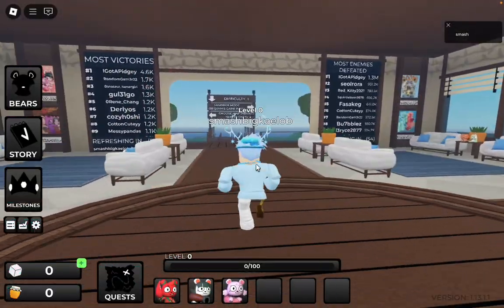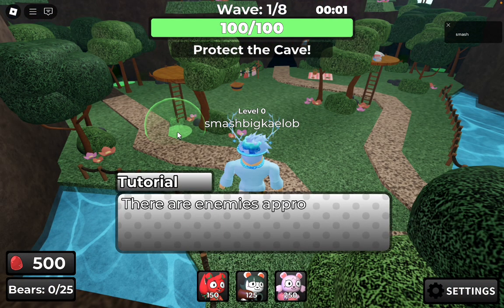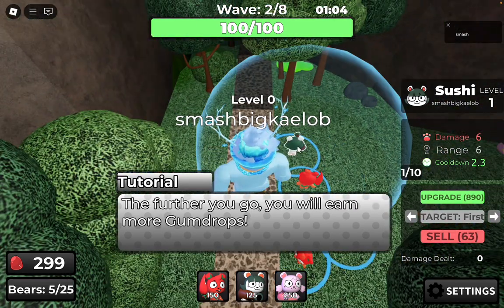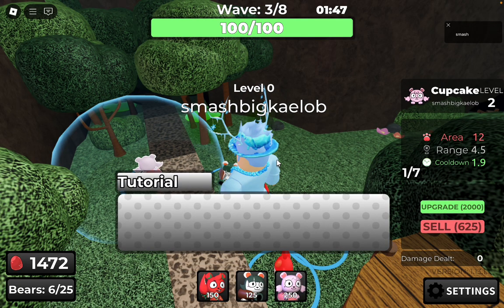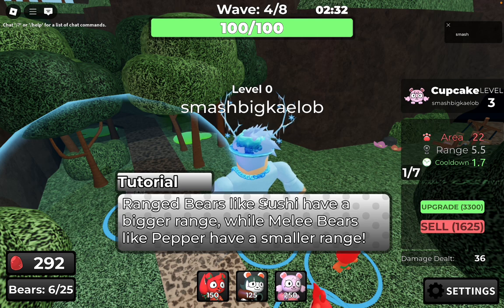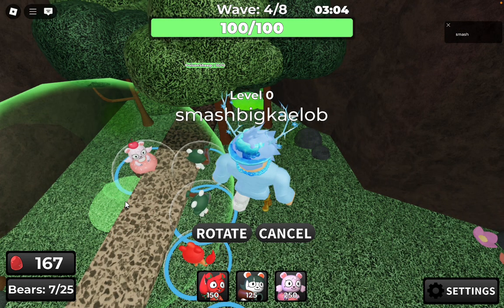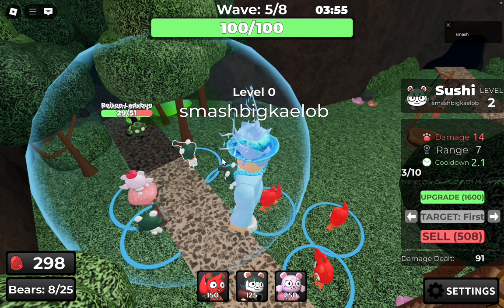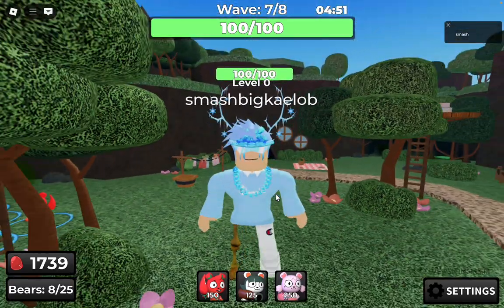Roblox Flavor Frenzy (Defense December)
In today's video, I'm going to be playing a new tower defense game called Flavor Frenzy inside of Roblox.